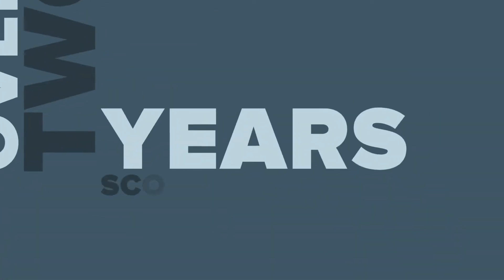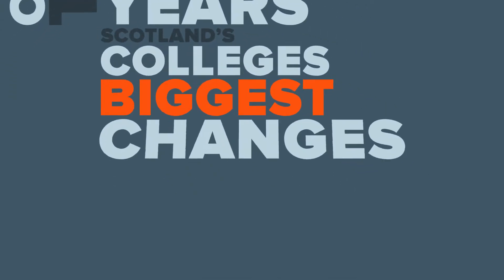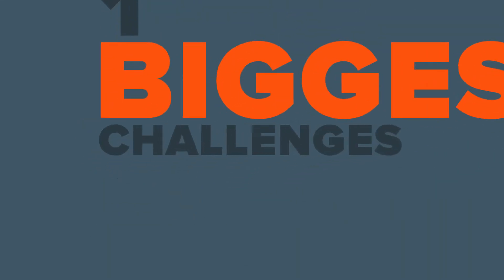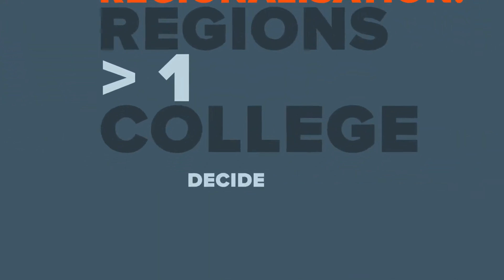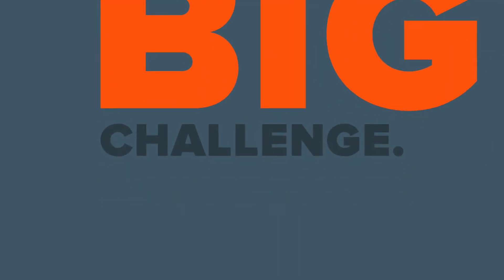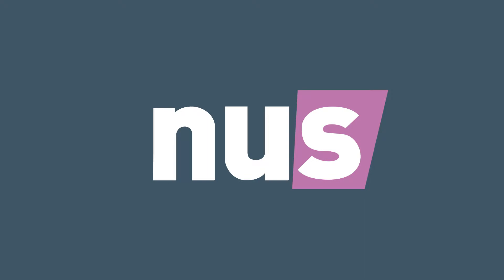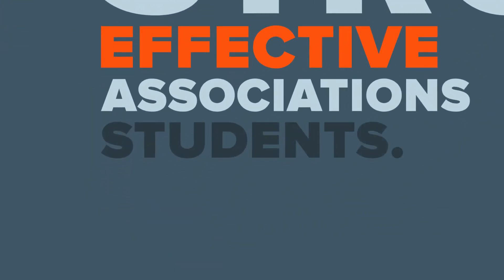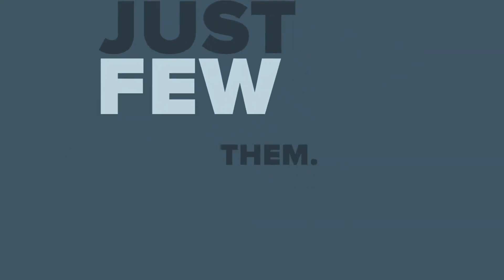PfC - College SA Celebratory Video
Video celebrating the achievements of Scottish College Students' Associations.